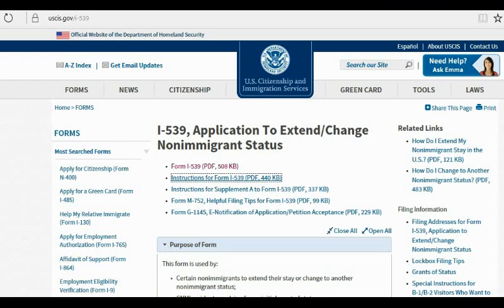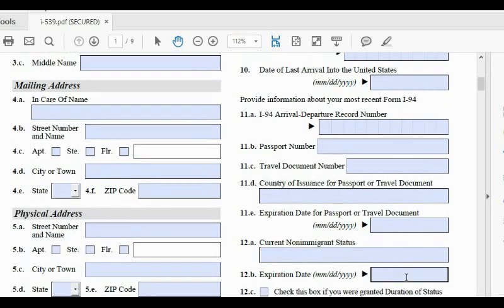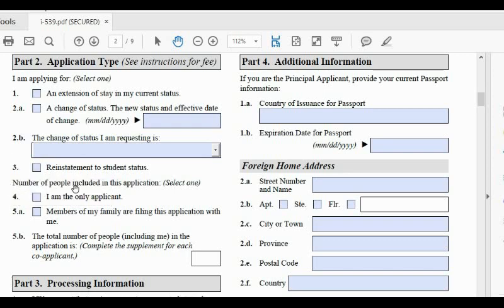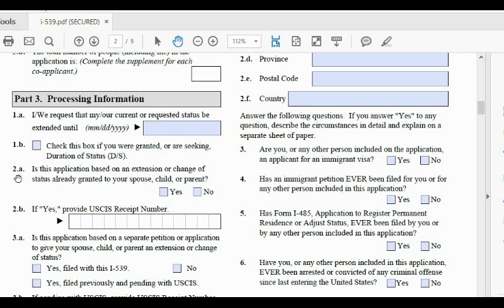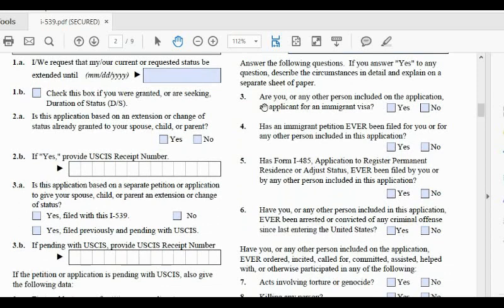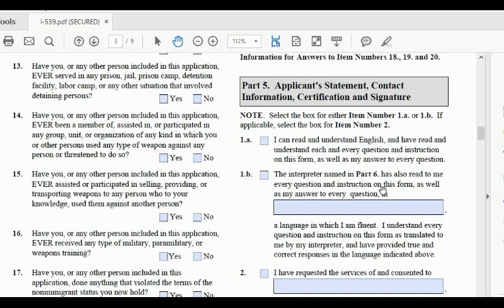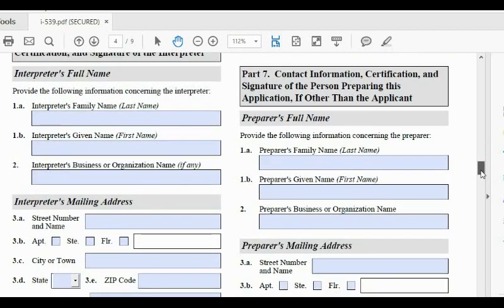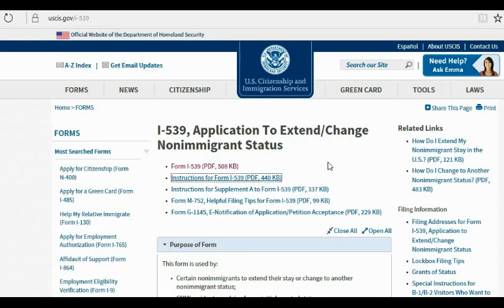HOW TO FILL OUT FORM I-539 (APPLICATION TO EXTEND OR CHANGE NONIMMIGRANT STATUS)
If you are someone who come to United States of America on a specific visa and want to extend or change your nonimmigrant status, then this video is for you. In this video, I walk you through the  form I-539 and show you exactly how to fill it out.